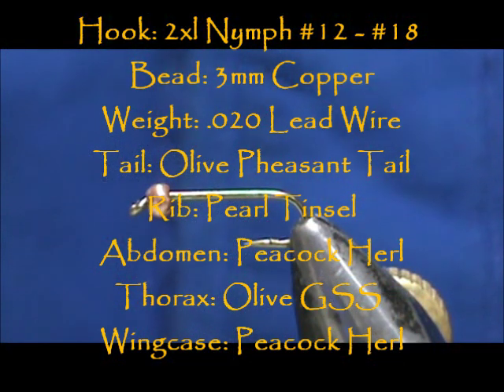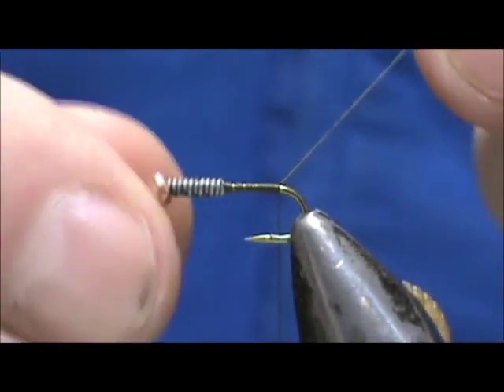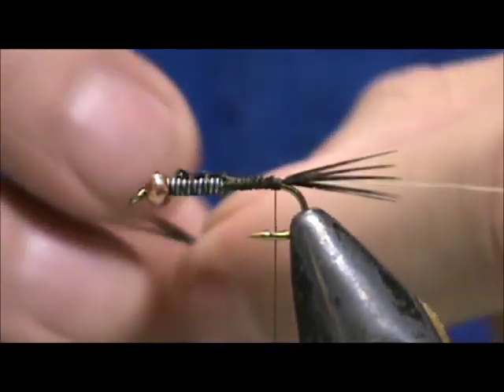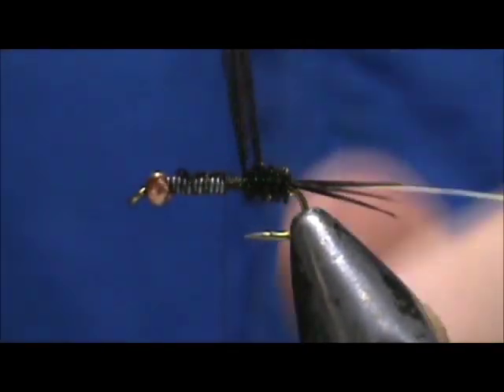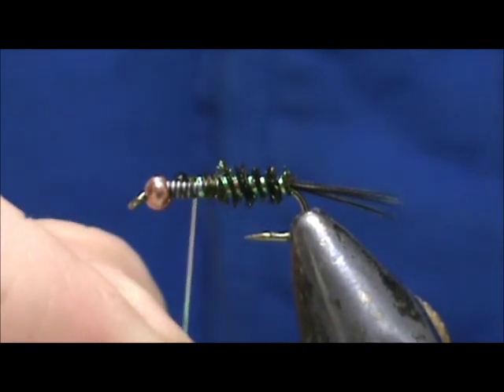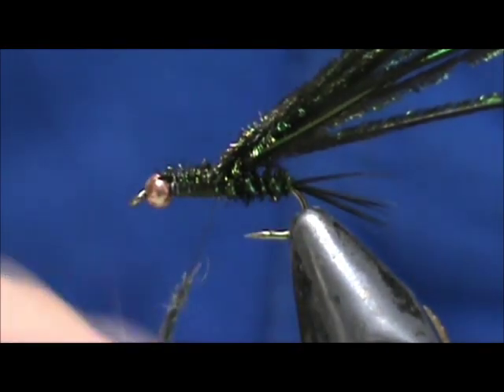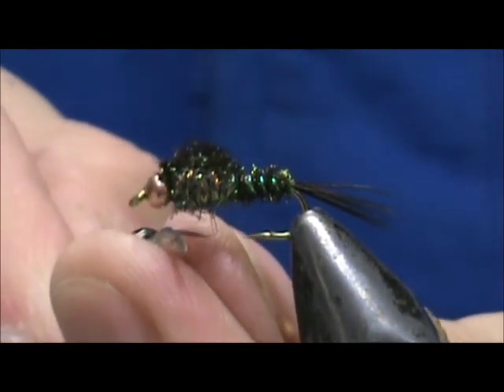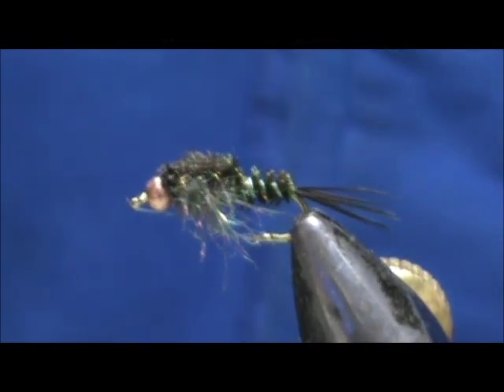Fly Tying a Peacock and GSS Nymph with Jim Misiura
Hook: 2xl Nymph #12 - #16   Bead: 3mm Copper
Weight: .020 Lead Wire   Thread: Olive
Tail: Olive Pheasant Tail    Rib: Pearl Tinsel
Abdomen: Peacock Herl    Thorax: Olive GSS
Wingcasse: Peacock Herl